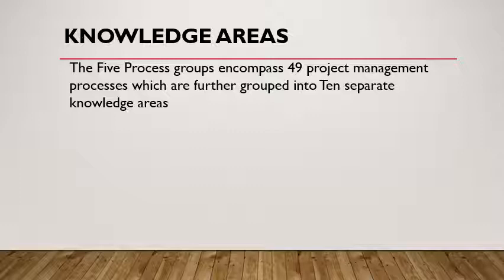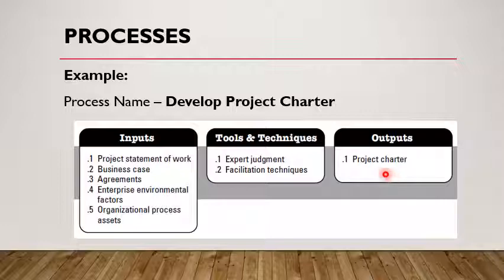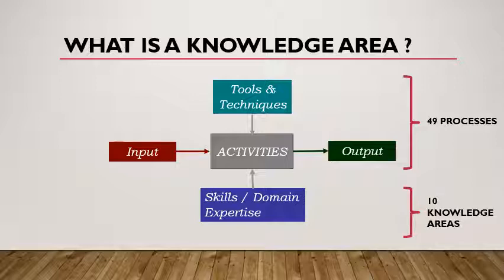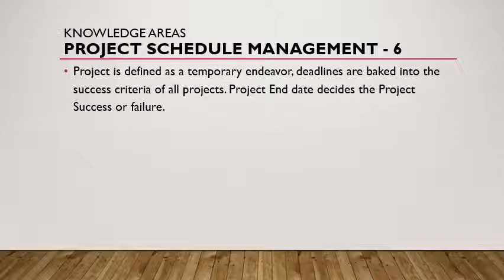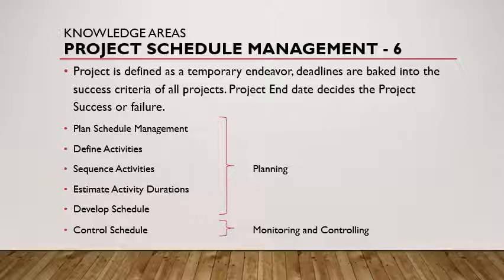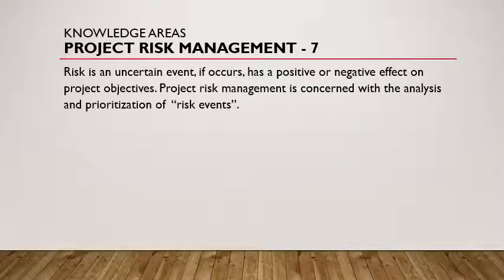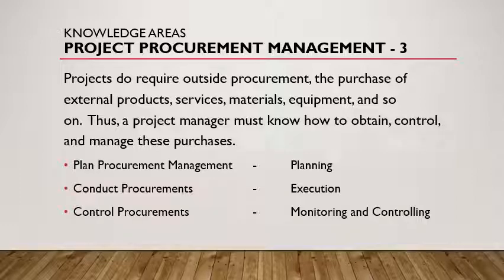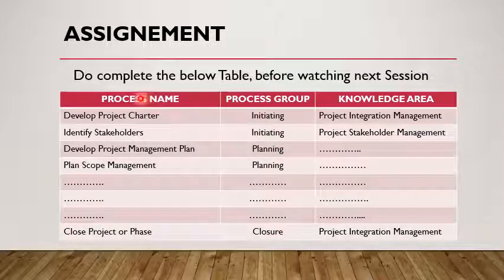Part-3 of Project Management Fundamentals | Project Management Tools | PM Tutorial | Uplatz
| Introducing Project Management Fundamentals by Uplatz. In this tutorial, an experienced Project Management Professional will help you master the essentials of project management.
This is part-3 of the three part series on Project Management.

Project management is the process of planning, organizing, executing, and controlling resources (people, materials, equipment) to achieve specific goals and objectives within a defined timeline and budget. Project management involves a variety of tasks, including defining project goals, creating project plans, identifying resources, managing risks, and ensuring the project is completed on time and within budget. Here are the key steps involved in project management:

1. Defining project goals: Start by defining the goals and objectives of the project. This will help you establish a clear direction for the project and ensure that everyone is on the same page.
2. Creating a project plan: Develop a comprehensive project plan that outlines the tasks, milestones, and timelines for the project. Identify the resources required for each task, including personnel, equipment, and materials.
3. Identifying resources: Determine the resources needed to complete each task and allocate them accordingly. This will help ensure that the project is properly resourced and stays on schedule.
4. Managing risks: Identify potential risks and develop a plan to mitigate them. This will help ensure that the project stays on track and that potential problems are identified and addressed early.
5. Executing the project: Once the plan is in place, it's time to execute the project. This involves assigning tasks to team members, ensuring that everyone is working together, and monitoring progress.
6. Monitoring progress: Regularly monitor the project to ensure that it stays on schedule and within budget. Use project management software to track progress and identify potential issues.
7. Controlling the project: Take corrective action as needed to ensure that the project stays on track. This may involve adjusting timelines, reallocating resources, or making other changes to the project plan.
8. Closing the project: Once the project is complete, review the results and identify areas for improvement. This will help you learn from the project and apply those lessons to future projects.

By following these steps, you can effectively manage any project, ensuring that it is completed on time and within budget, while meeting all project goals and objectives.